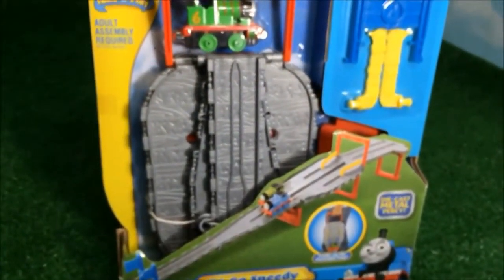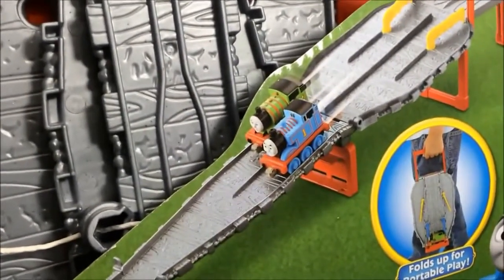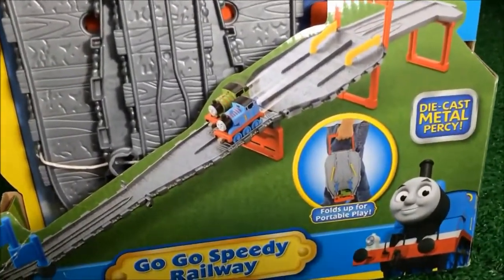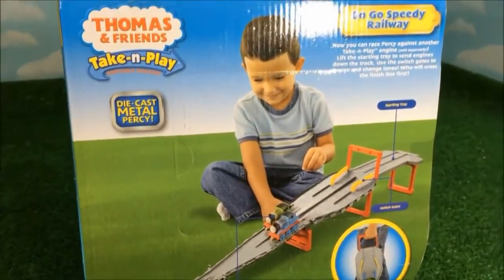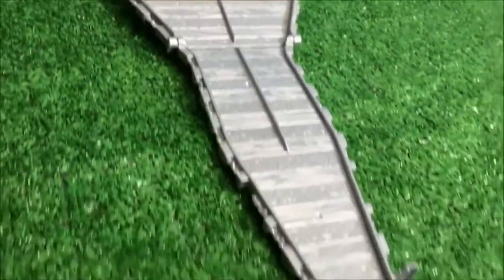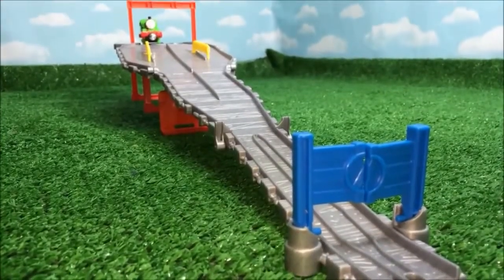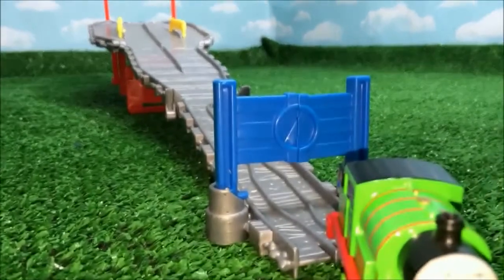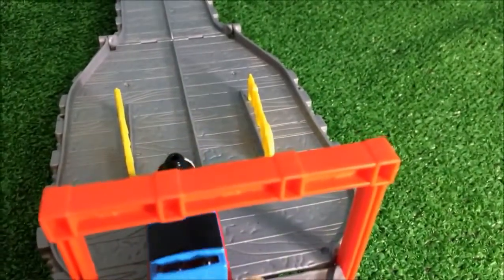City Race Track Lightning McQueen Take n Play Racing Track Play Set